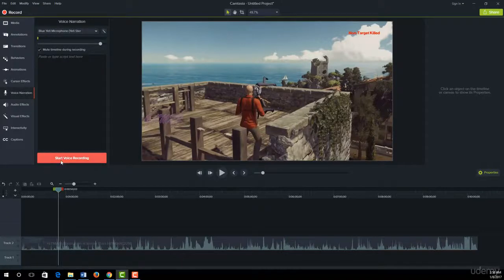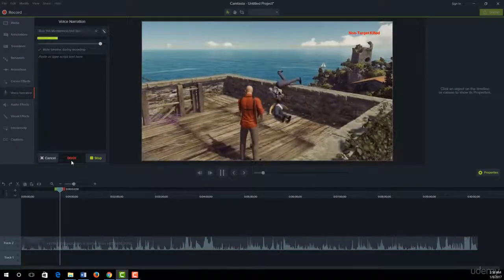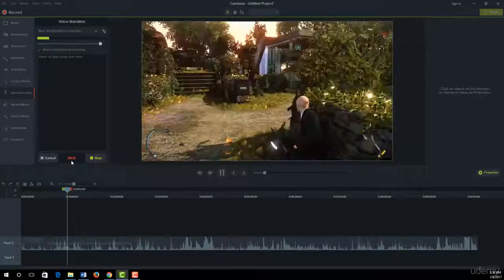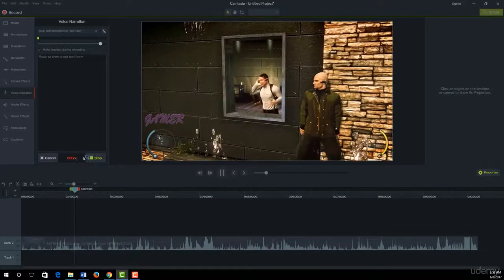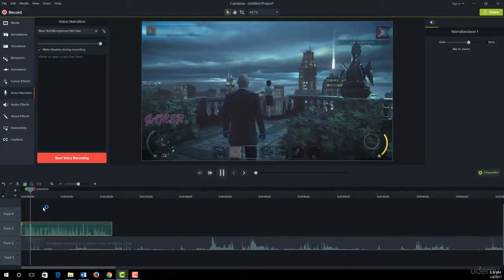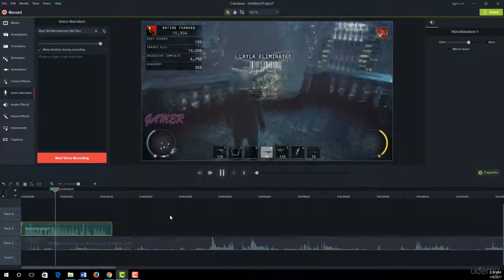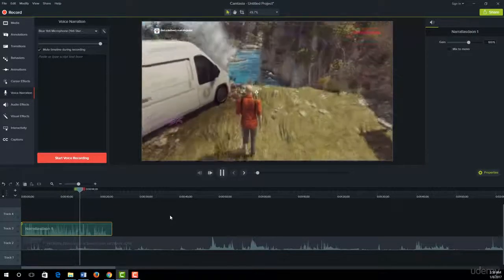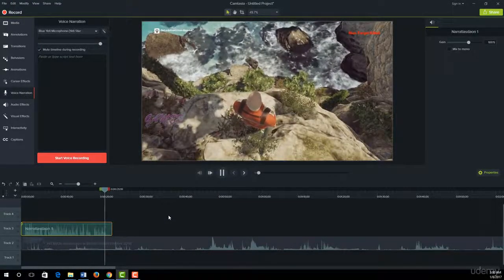23 Add Voice Narration (Voice Over) In Camtasia Studio| AZ SoftwareHouse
Add Voice Narration (Voice Over) In Camtasia Studio -  this is it from voice narration in camtasia studio 8.
023 add voice narration voice over in camtasia studio. hi friends in this video i will discuss how to use voice narration in camtasia studio.

how to add voice narration to a camtasia video.